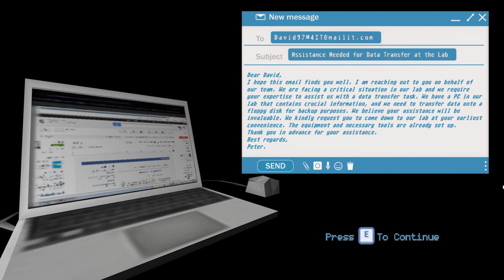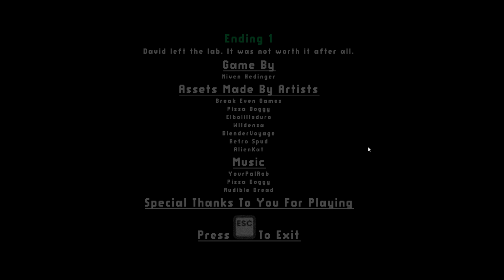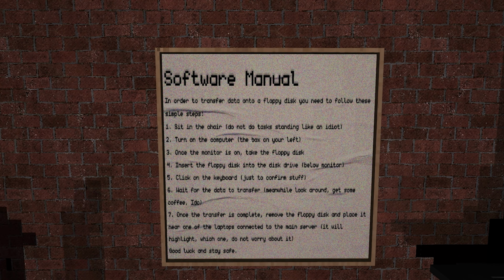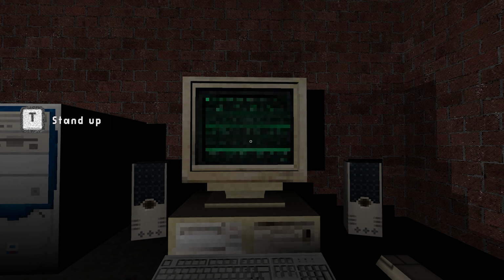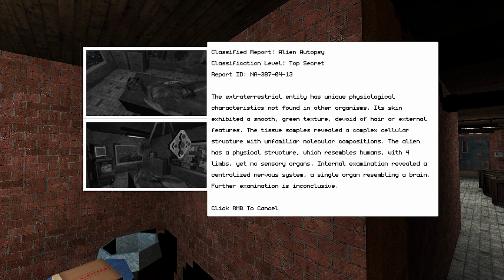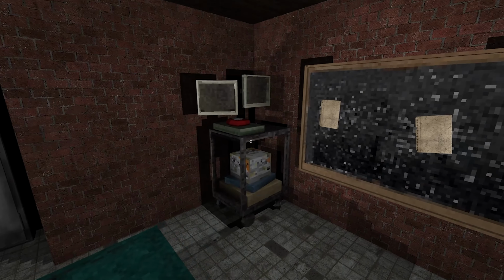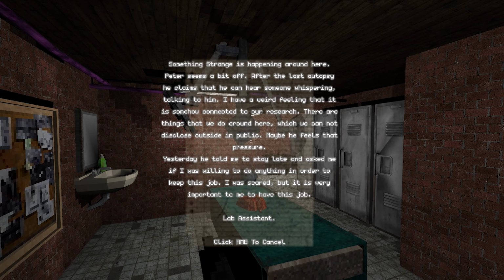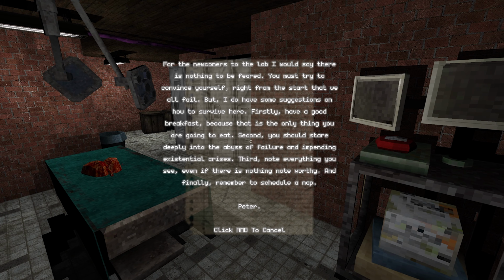What an easy late night job! Transfer some data, drink some coffee, and don't get killed! | Gimmick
A short horror game in which you are hired to transfer some data onto floppy disks late at night! Sounds super easy to do!... Just avoid the confidential file laying out in the open...